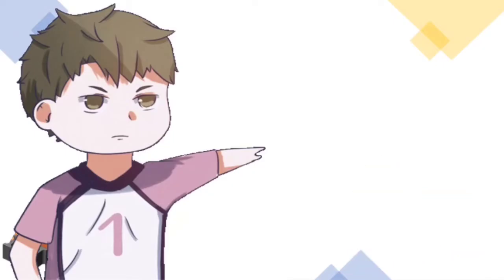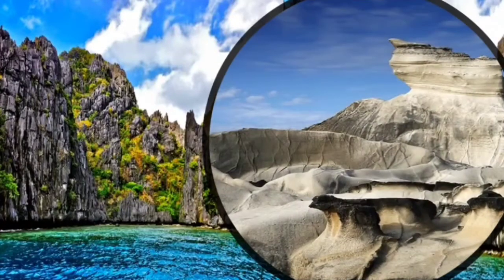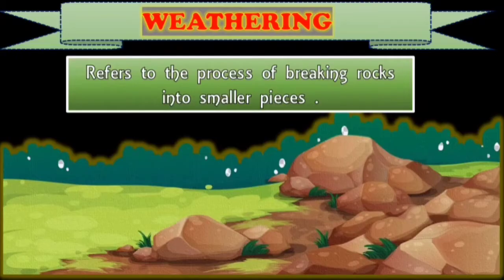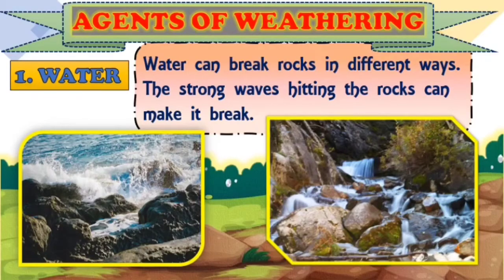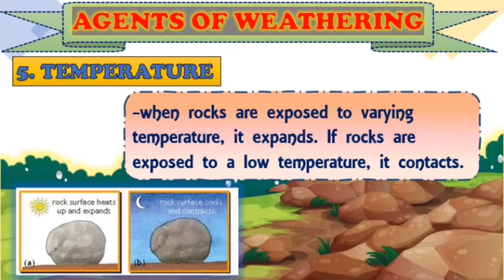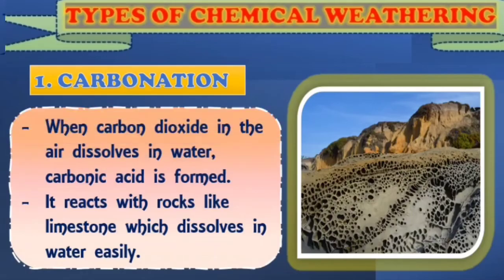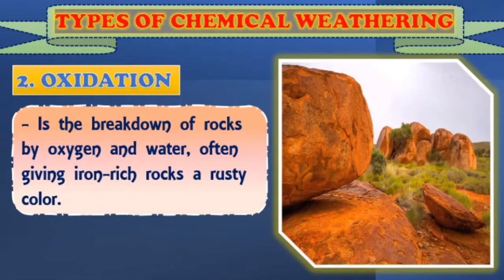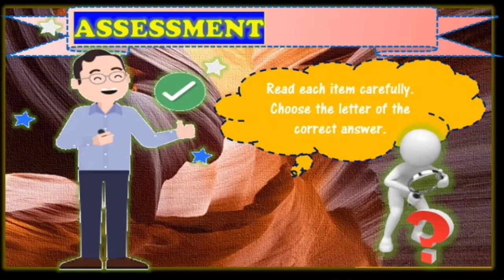SCIENCE 5: Weathering of ROCKS Quarter 4- Week 1